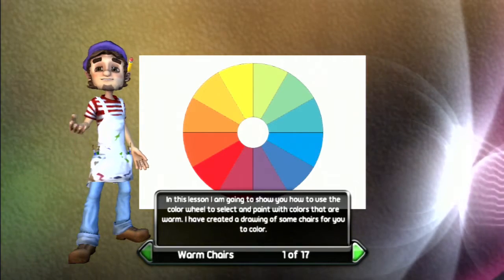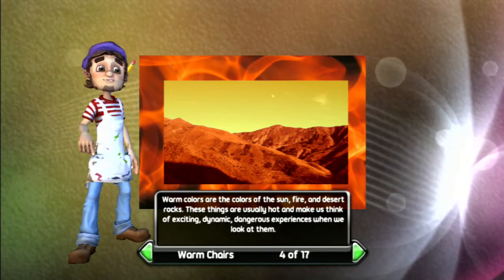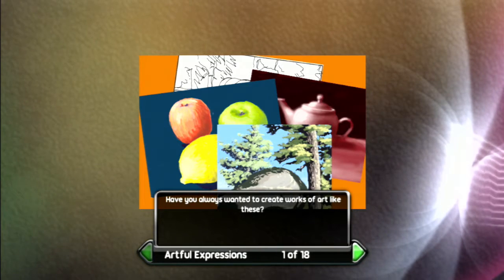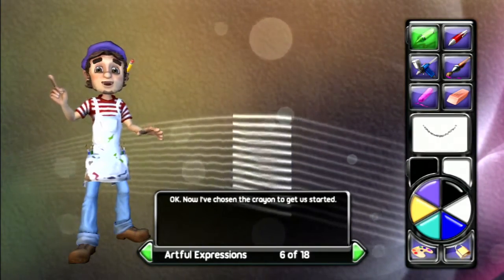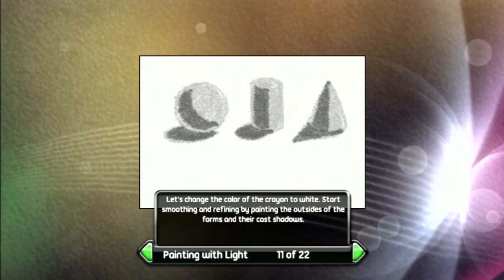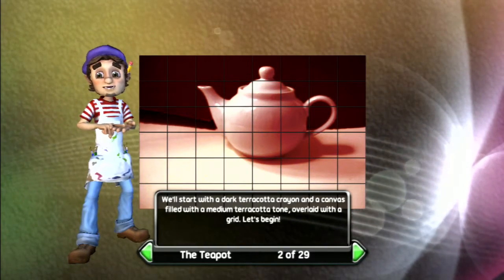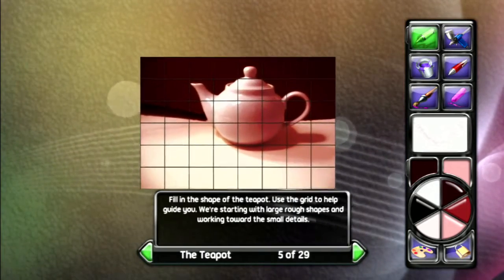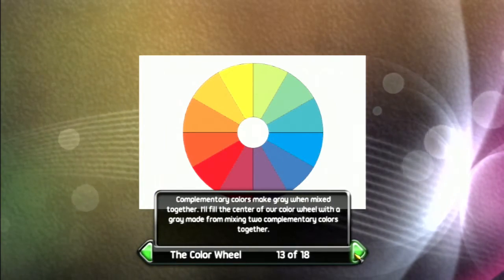uDraw Studio Instant Artist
The uDraw GameTablet is a gaming graphics tablet released by THQ for the Wii in 2010, and for the PlayStation 3 and Xbox 360 in 2011. It has a pressure-sensitive stylus which allows users to draw and view their creations on screen. The tablet is motion-sensitive through either the Wii Remote or internal accelerometers, which lets users tilt and roll the tablet for various changes in gameplay.

The initial white version of the device was introduced exclusively for the Wii on November 14, 2010. Subsequently, black-coloured versions for the PlayStation 3, Xbox 360 and Wii were released a year later on November 15, 2011. The Wii uDraw GameTablet is bundled with an art-based video game, uDraw Studio, while the uDraw GameTablet for the PlayStation 3 and Xbox 360 comes with uDraw Studio: Instant Artist. Additional titles include uDraw Pictionary, Disney Princess: Enchanting Storybooks, Marvel Super Hero Squad: Comic Combat, The Penguins of Madagascar: Dr. Blowhole Returns – Again!, SpongeBob SquigglePants and Dood's Big Adventure.

While the initial release of the device for the Wii met with some success, THQ's expanded release of the uDraw for the PlayStation 3 and Xbox 360 has been described as a "disaster". THQ's Chief Financial Officer described 1.4 million unsold units as the primary reason for a revenue shortfall of around $100 million.

THQ discontinued production of the tablet in early February 2012. "THQ has no future commitments or plans to manufacture uDraw hardware," the company told investors. "THQ's strategy is to focus on its premium core and fighting franchises and to expand its digital revenues." Following the eventual collapse of THQ in December 2012, former company president Jason Rubin described the uDraw as one of the "massive mistakes" which had led to the company's demise.